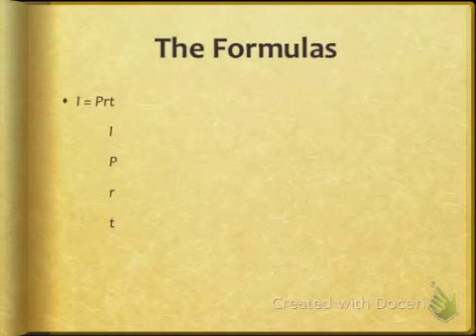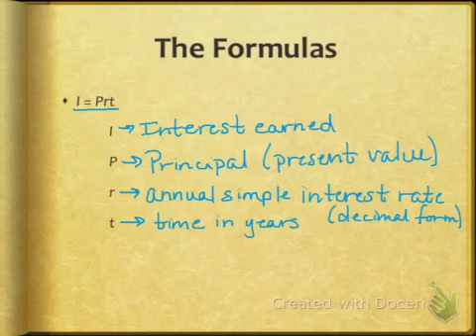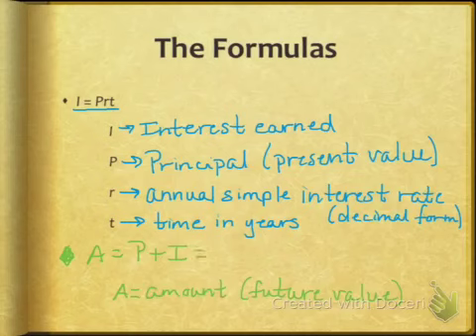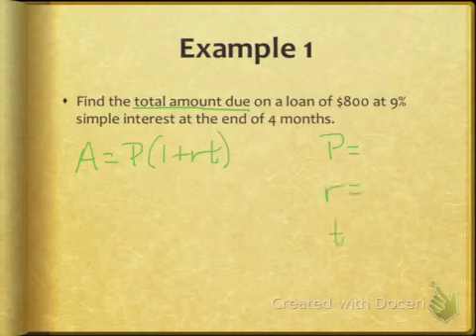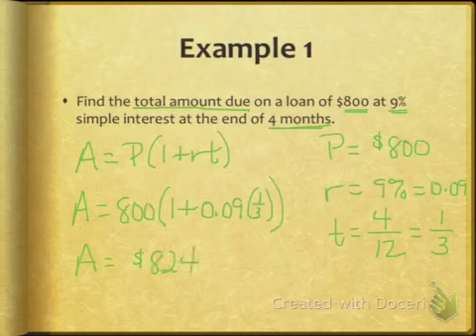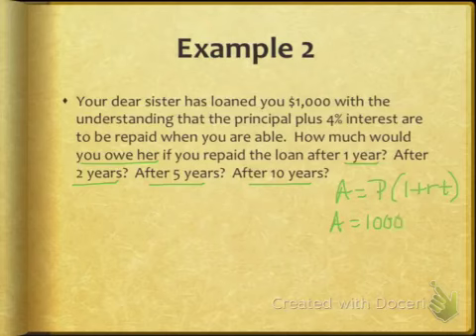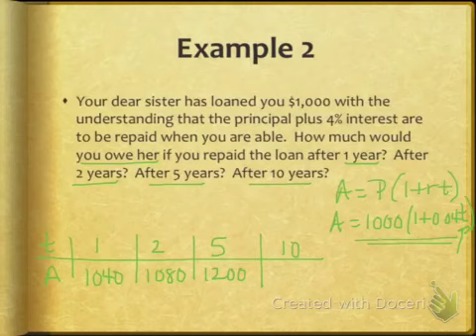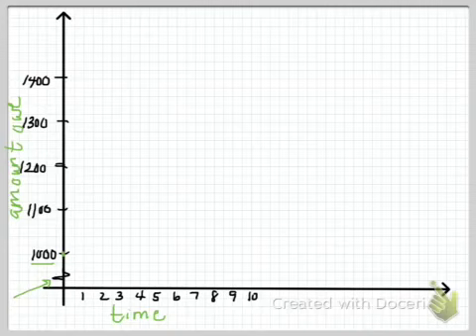7.1 Simple Interest (CISS)